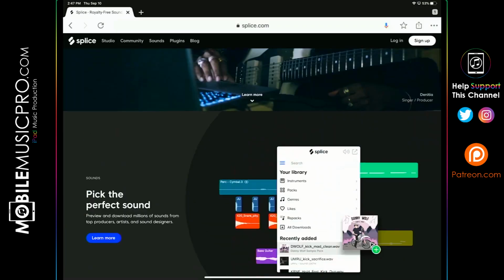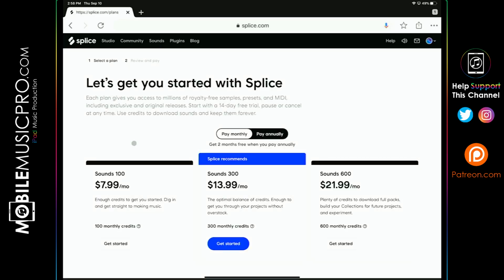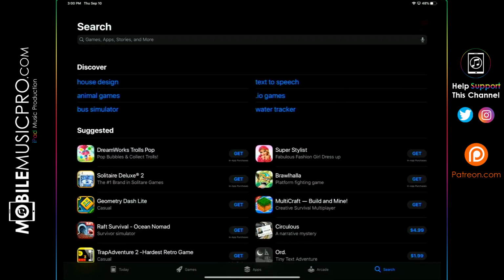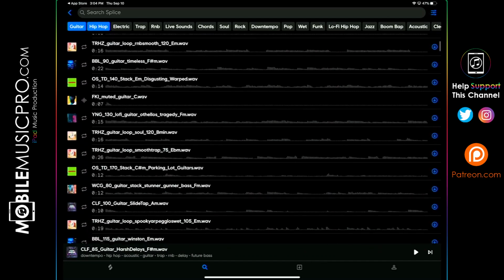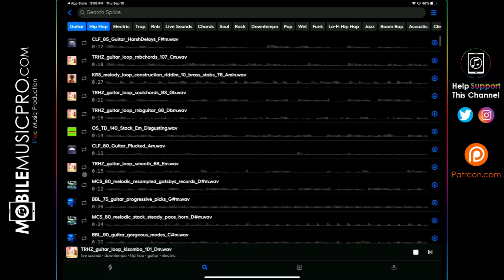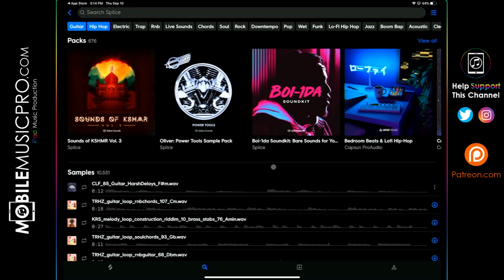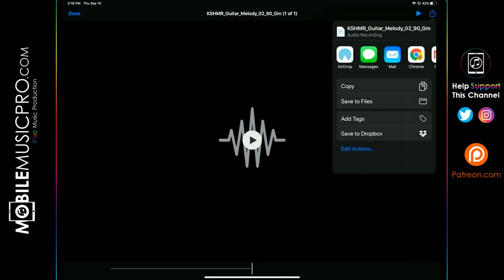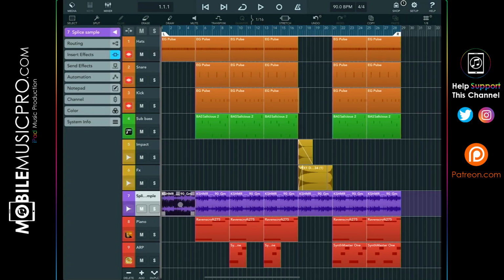How To Use Splice On iOS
In this video we’re going to be walking you through the Splice app on your iphone or ipad and show you how to get sounds from splice into your favorite music apps.
(Apologies about the audio quality, we were trying out a new mic cover and it did not go so well)

Timestamps:
Intro (0:00)
Video Agenda (2:40)
Website And Pricing (3:08)
Splice App Overview (6:48)
Saving Samples (11:28)
Importing Samples Into Apps (13:42)
Demo Loop (15:08)
Final thoughts (17:38)